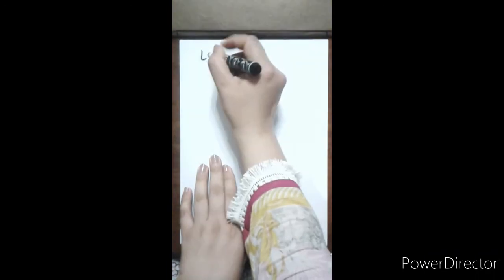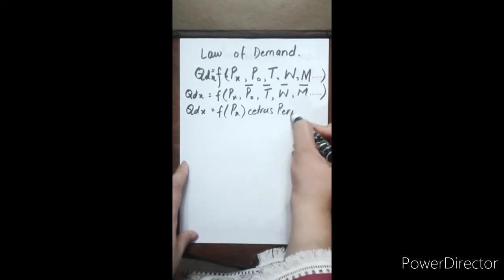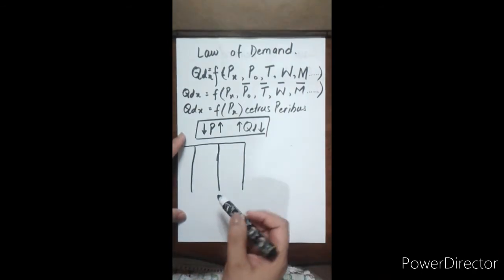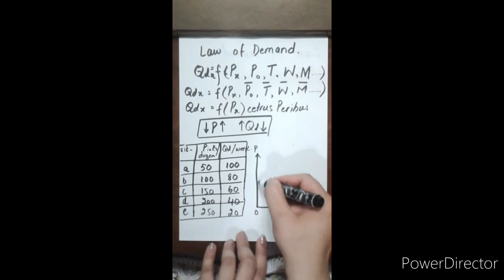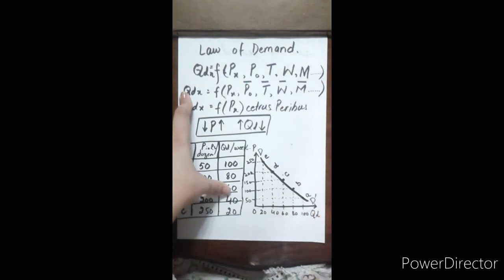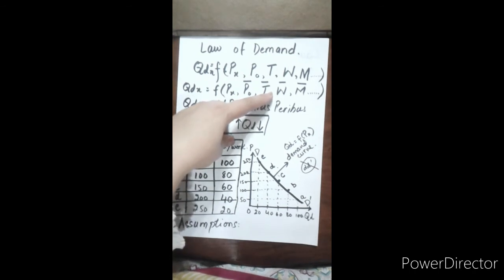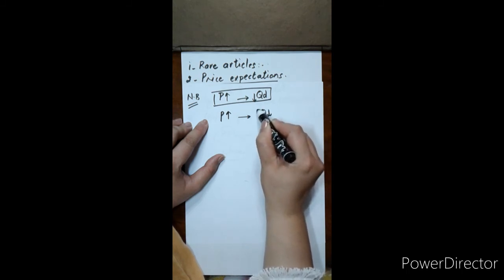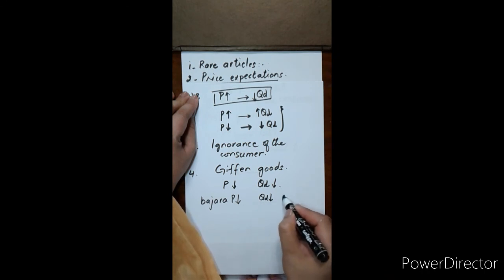Law of Demand (sem2 lec 1 Principles of miceconomics)